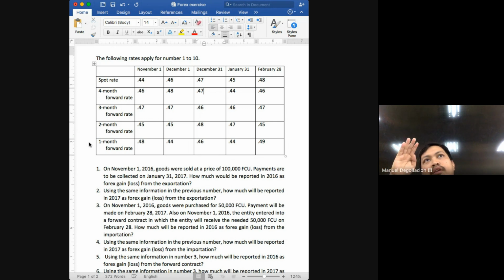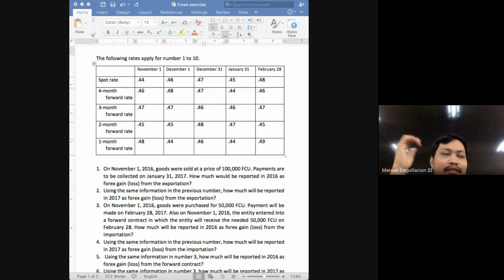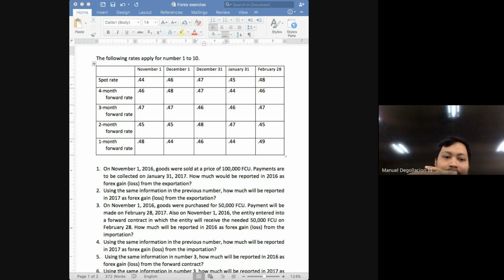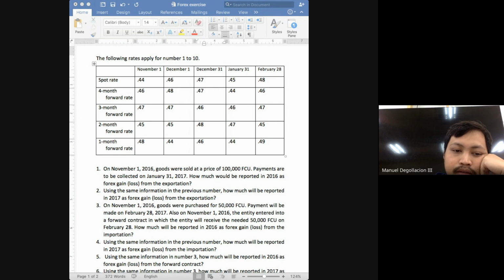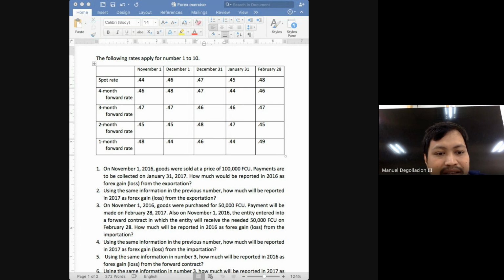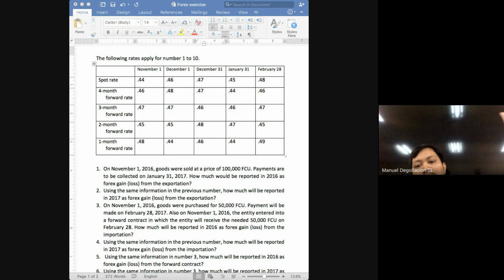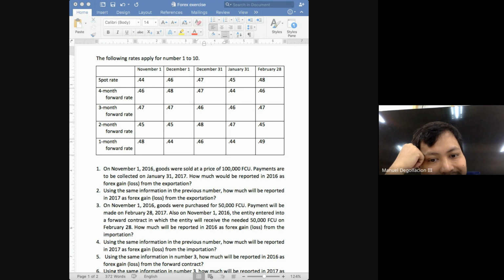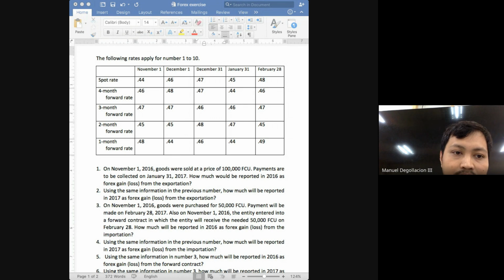Accounting for foreign currency transactions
Basic importation/exportation problem